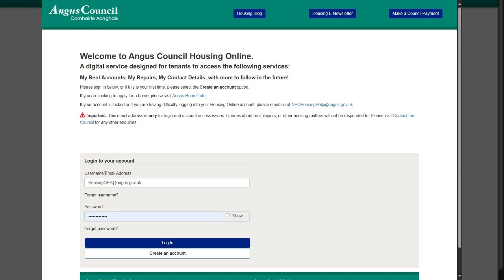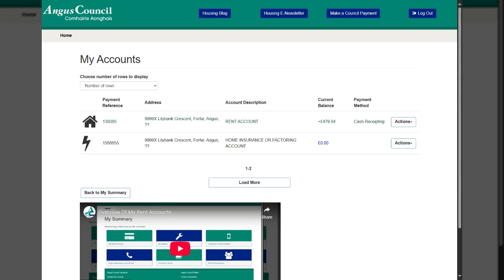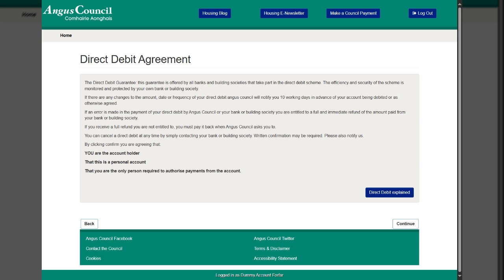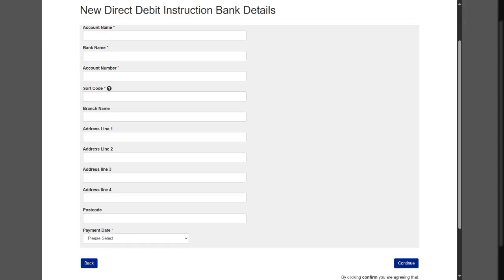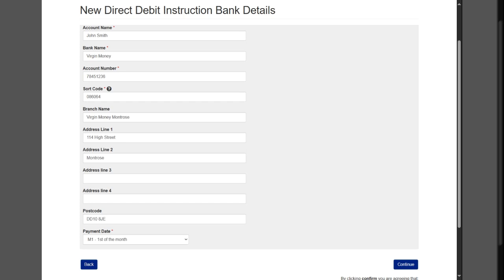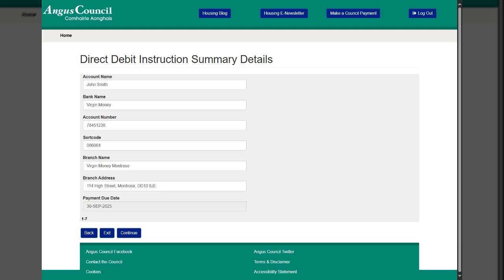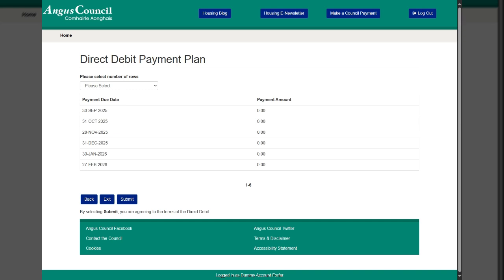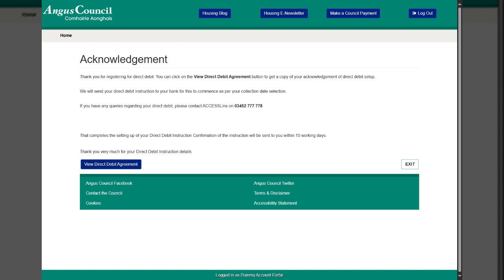Housing Online - Signing up for Direct Debits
How to sign up for Direct Debits using your Housing Online account.